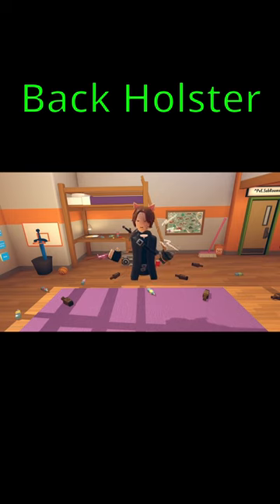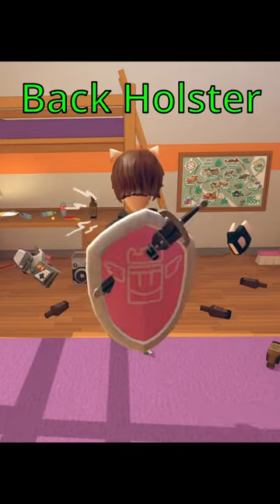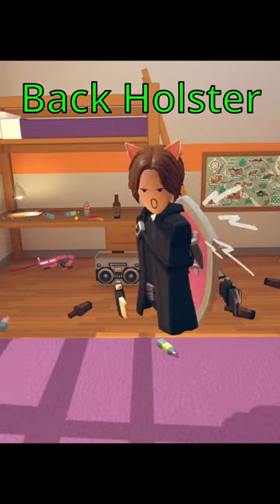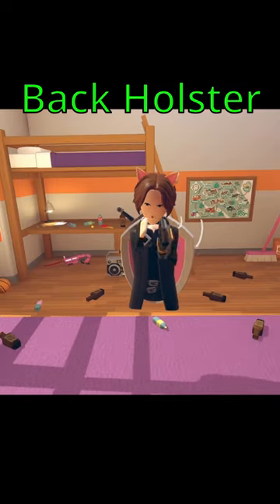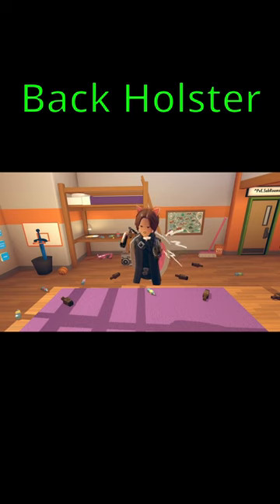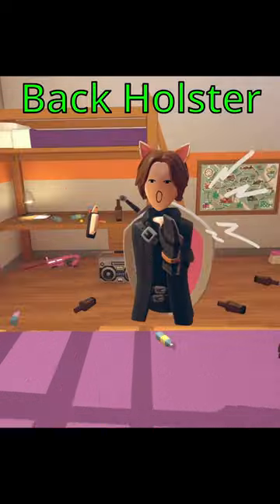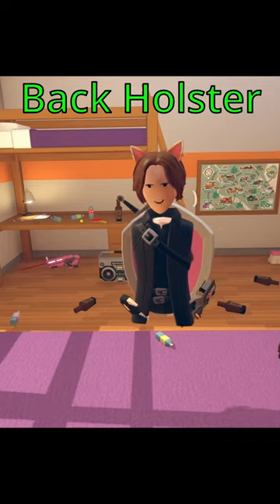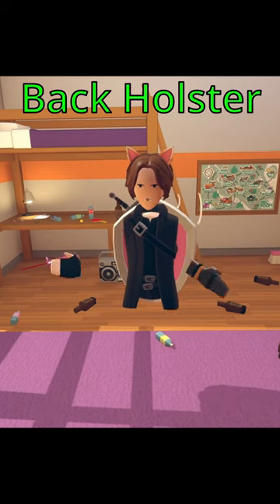Back Holster [rec room fix]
bloobity bloo bloo blah blee blee blah.. shree shrah...